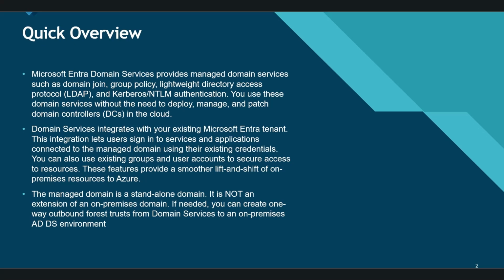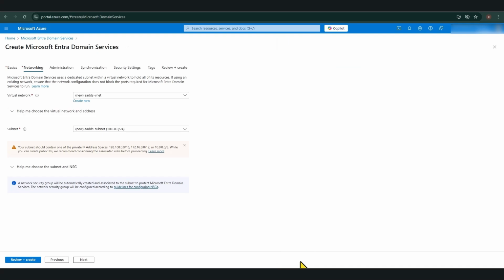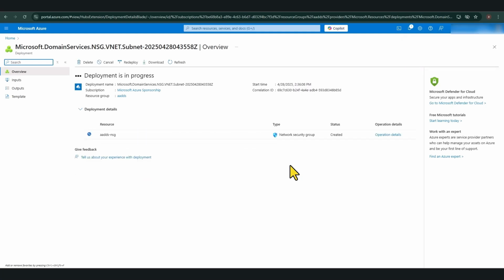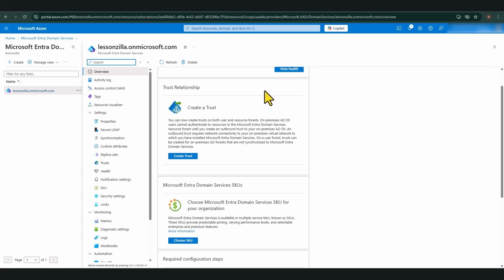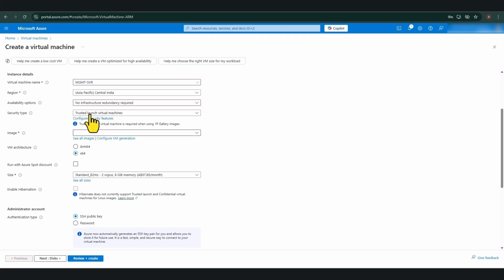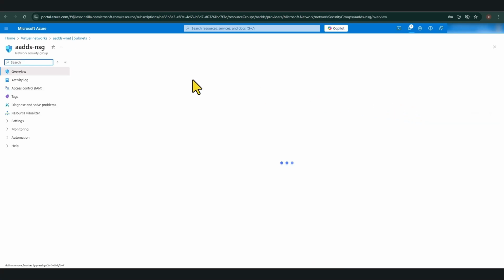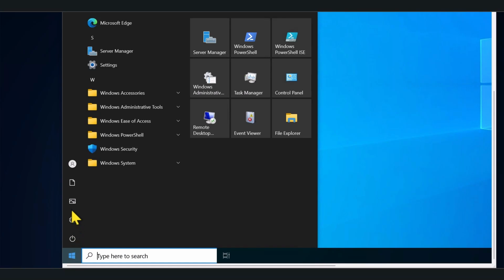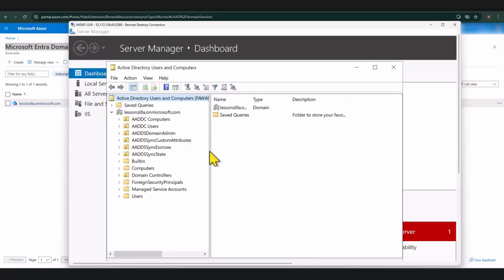Learn How to Deploy Microsoft Entra Domain Services | Step-by-Step Tutorial & Best Practices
In this detailed, step-by-step tutorial, you’ll learn everything you need to know about Microsoft Entra Domain Services (formerly known as Azure AD Domain Services). We'll walk you through the core features, deployment process, and best practices to ensure a smooth and secure setup.

✅ What You’ll Learn:

What is Microsoft Entra Domain Services?

How to deploy Microsoft Entra Domain Services

Best practices for configuration and management

Whether you're an IT professional, system admin, or cloud enthusiast, this tutorial will help you master Microsoft Entra Domain Services with confidence.